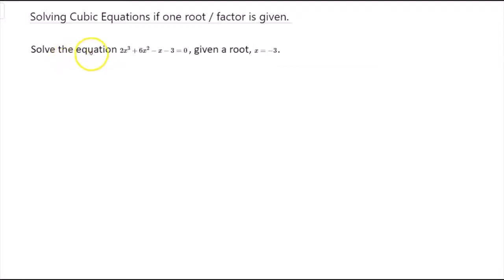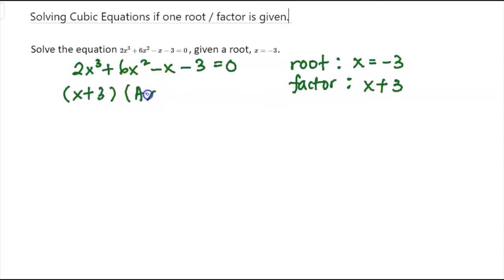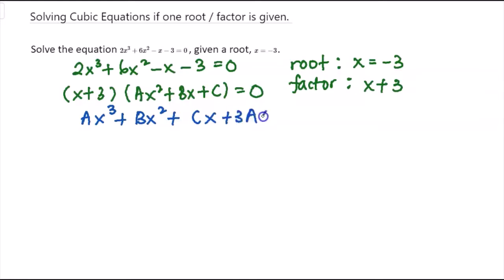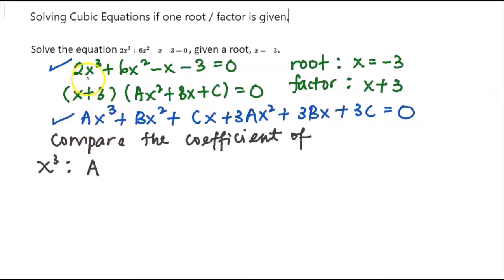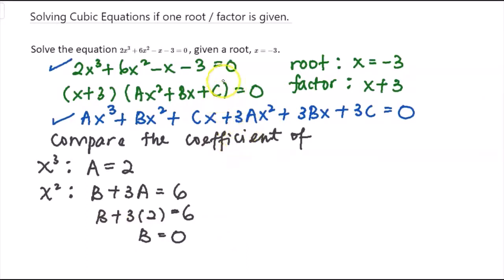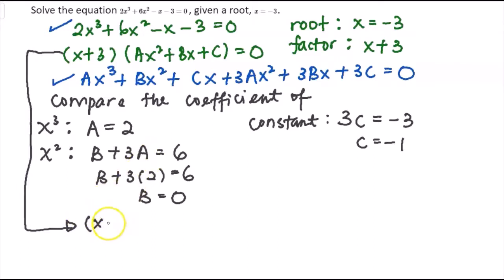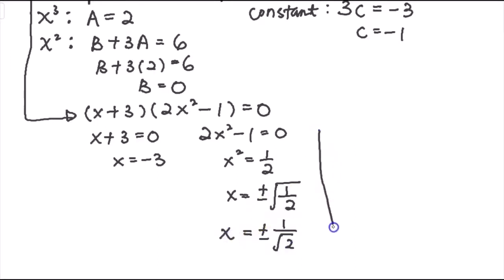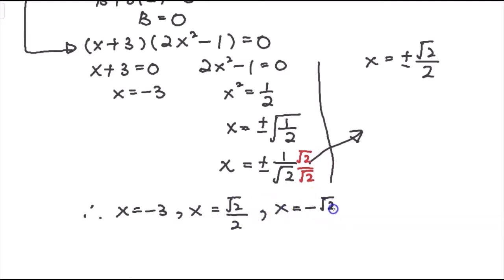Solving cubic equations given a root by comparing the coefficient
Given a root of a cubic equation. How are you going to find the other roots by using comparing coefficient method? Watch this video for solution demonstration.